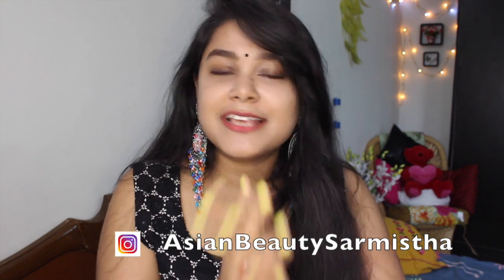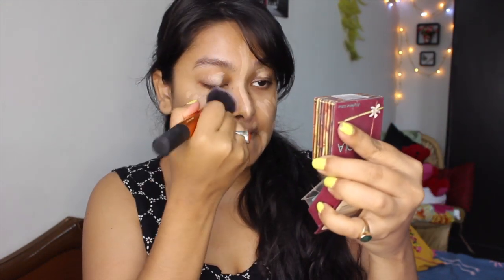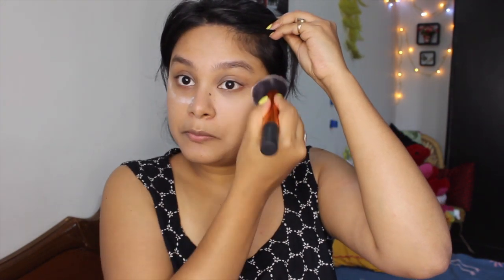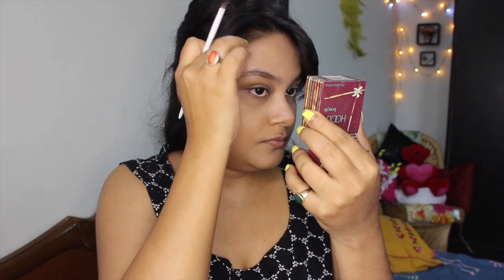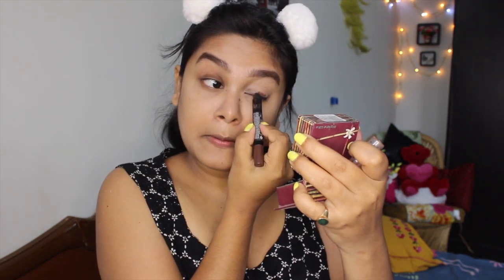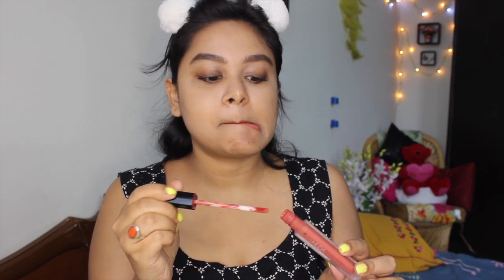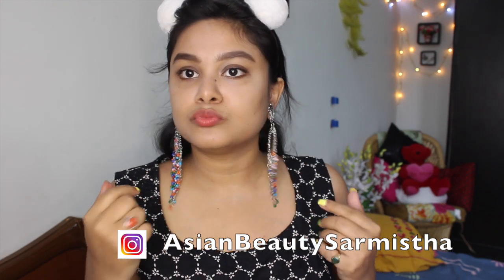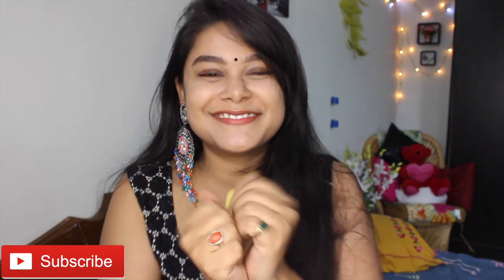Indian Wedding Makeup - Step By Step Tutorials For Beginners | Festive Makeup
HI SamFam :)
In today's video i have share THE Magical Hair Growth Mask with loads of tips & i hope you all will enjoy it :))

Meet Me On Snapchat -- sarmistha_banik

Meet Me On Twitter :- Sarmistha Banik